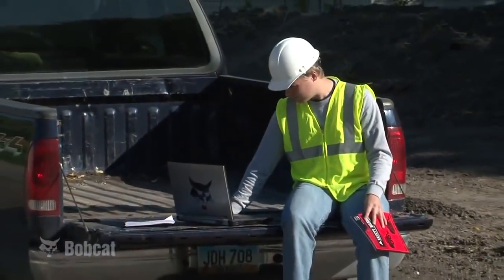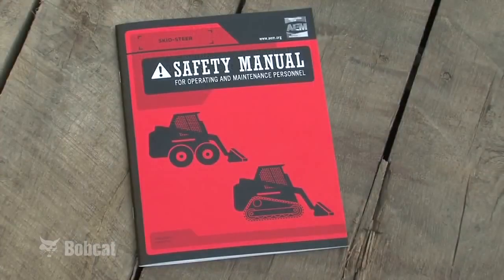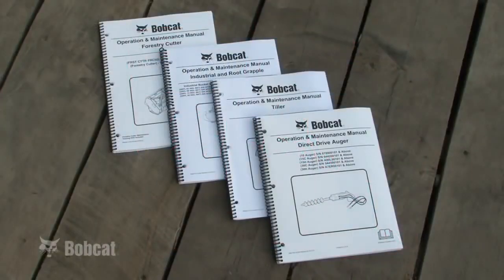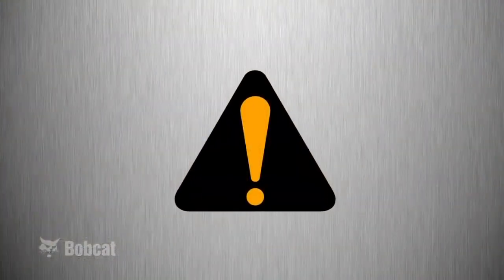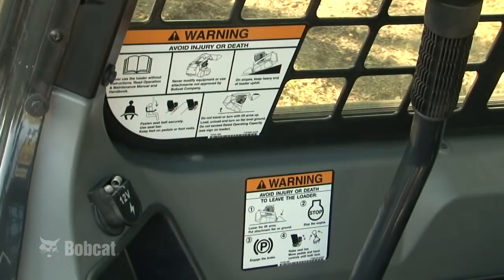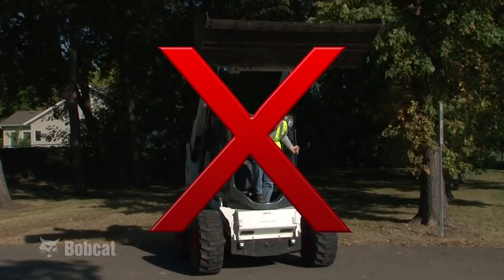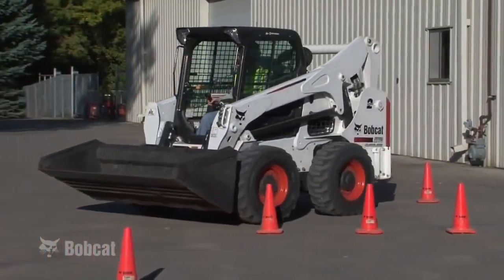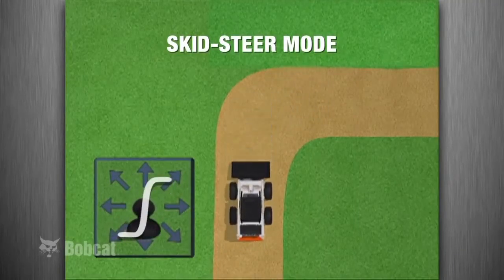Hướng dẫn vận hành an toàn xe xúc Bobcat 0914 555 247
Chúng tôi là đại diện chính thức của hãng Bobcat (Mỹ) tại Việt Nam. Cung cấp các dòng xe xúc mini đa năng, xe nâng cần dài Telehandler, máy xúc đào mini, xe địa hình chạy sân golf hoặc leo đổi UTV.
Mô tả cơ bản: Với thiết kế một thiết bị cơ sở khách hàng có thể sử dụng với nhiều mục đích làm việc khác nhau với từng bộ công cụ kèm theo máy như gàu xúc lật, chổi quét bụi, càng nâng hàng, khoan ruột gà...